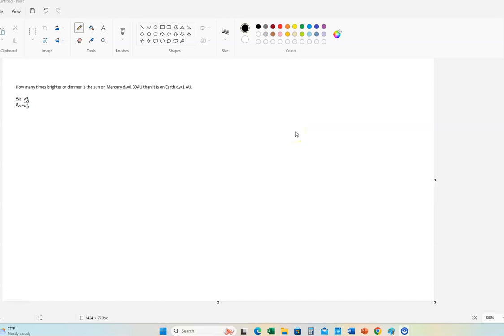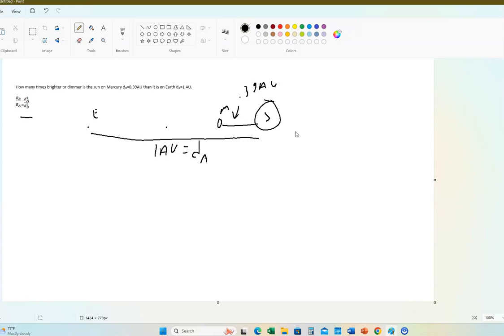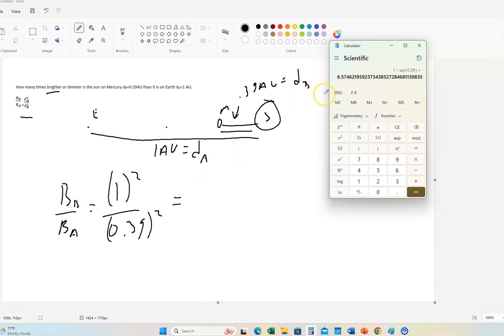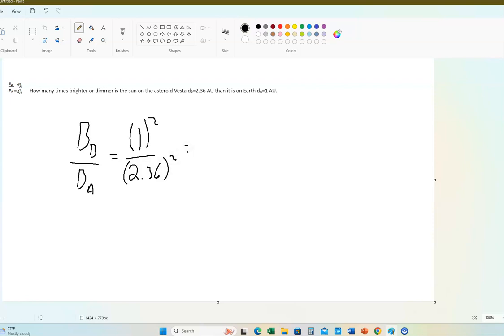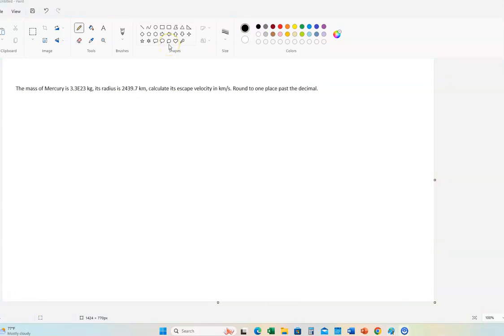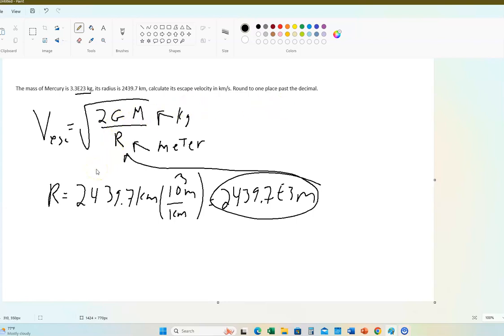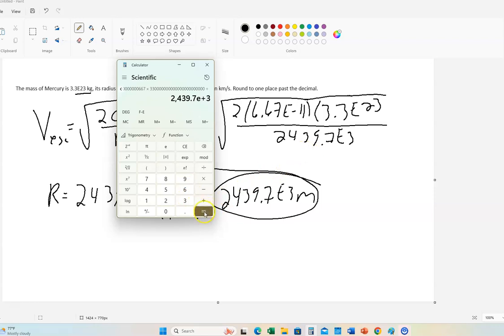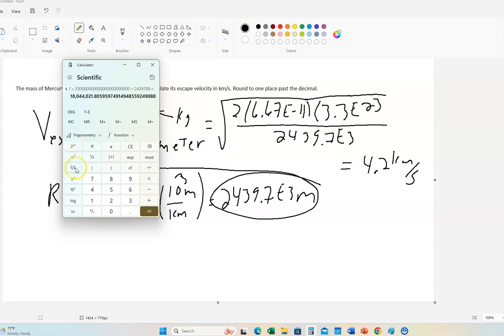Test2 sample prob 10 12